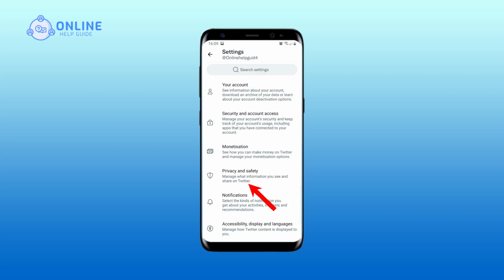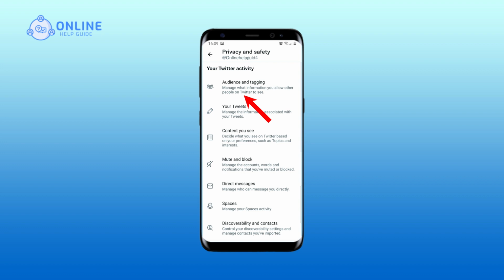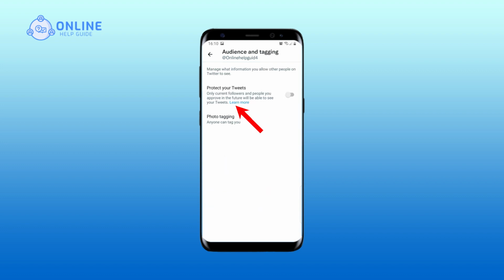How to Make Your Twitter Account Private | Twitter Guide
In this tutorial, we'll show you how to make your Twitter account private, which means only your followers can see your tweets and activity. We'll guide you through the process of changing your Twitter privacy settings to make your tweets and profile invisible to the public.